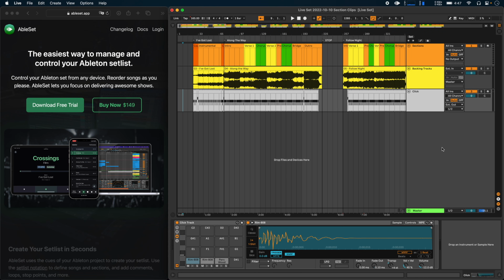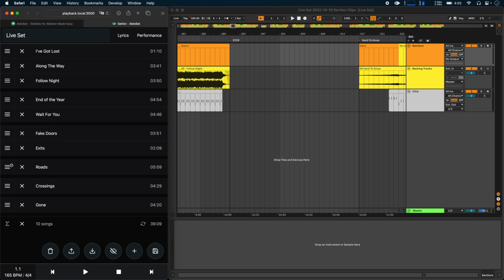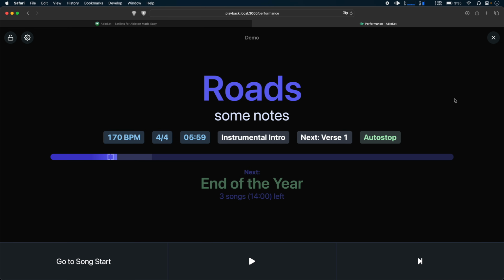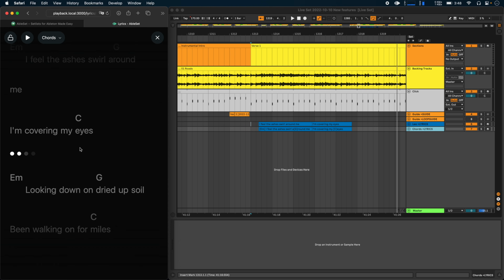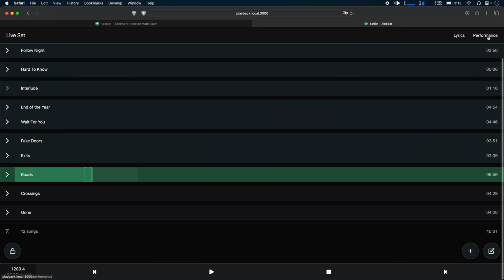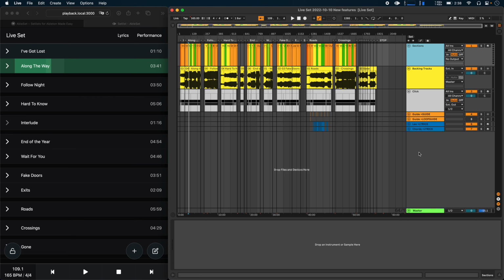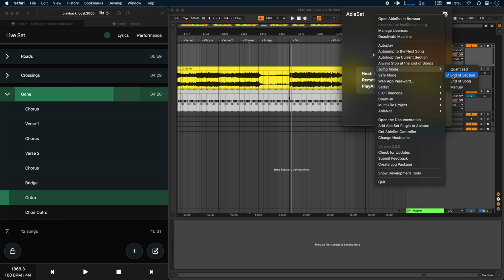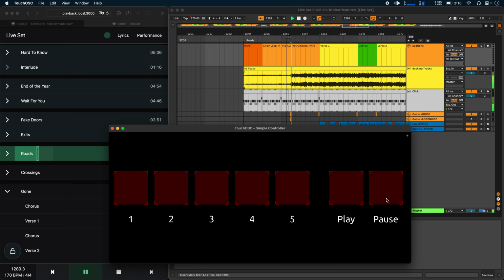AbleSet 2 Introduction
AbleSet 2 is the next step in setlist management and comes with a bunch of new features and improvements!

Chapters:

0:00 Intro
0:26 Opening AbleSet
0:52 STOP and SONG END markers
1:33 Editing Your Setlist
2:16 Setlist Customization
2:45 Looping Sections
3:19 Performance View
3:47 Accessing AbleSet From Any Device
4:10 Controlling AbleSet With MIDI
4:26 AbleSet in Redundant Setups
4:38 New Features in AbleSet 2
4:45 Lyrics & Chords
5:57 Guide Tracks
6:56 Customizable Performance View
7:36 Multi-File Projects
8:37 PlayAUDIO12 Integration
9:29 Jump Modes
11:50 OSC Support
12:30 Outro